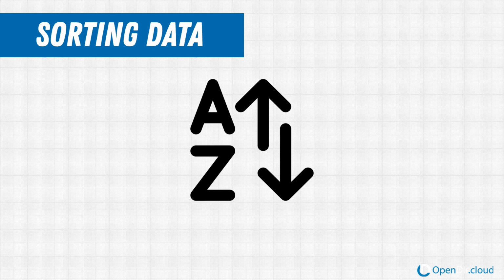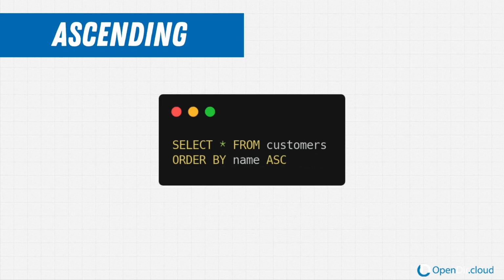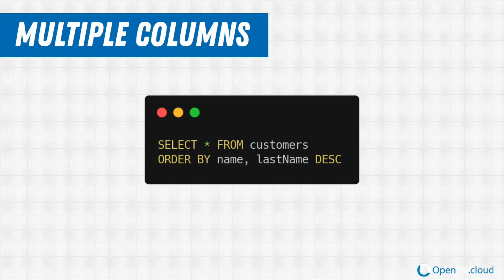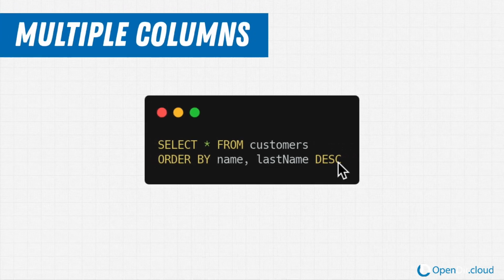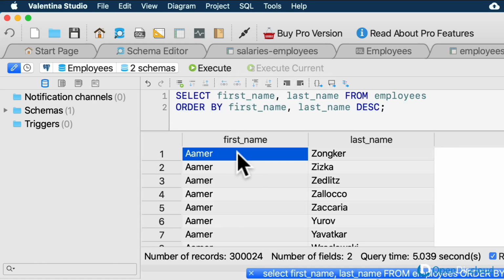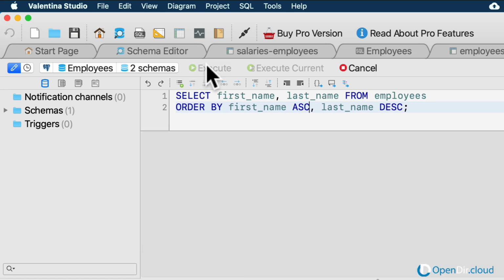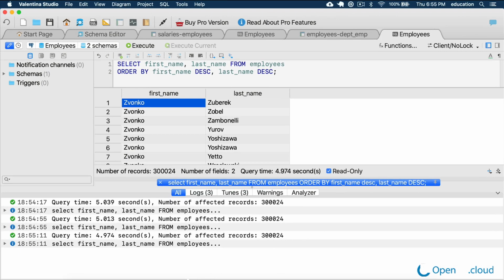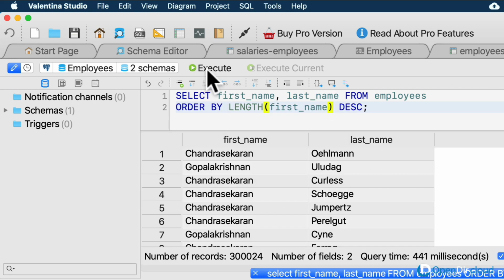072 Sorting Data